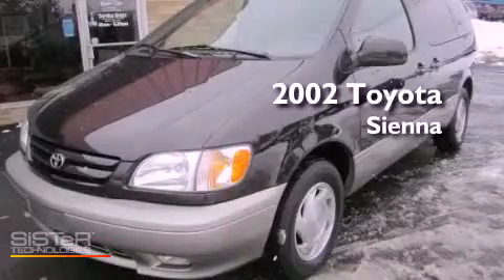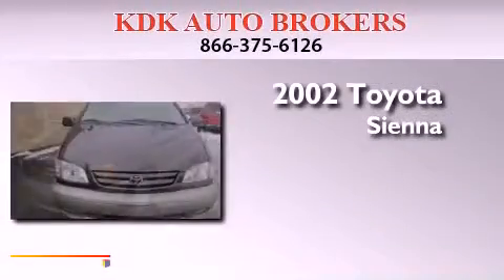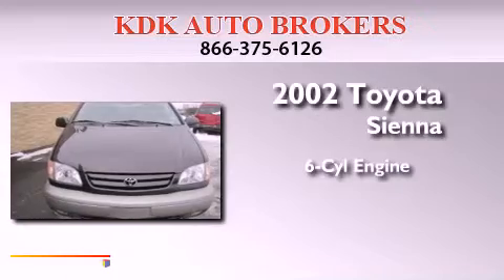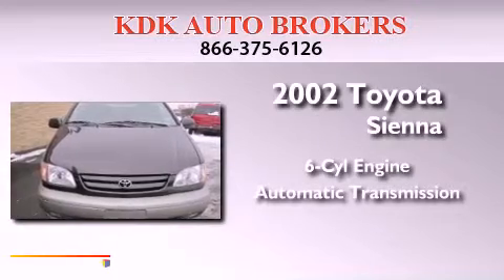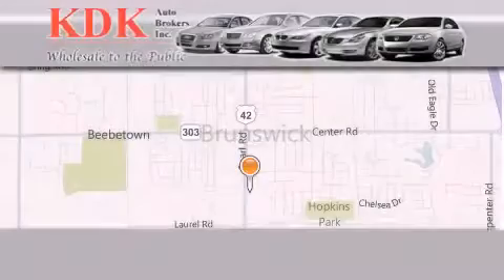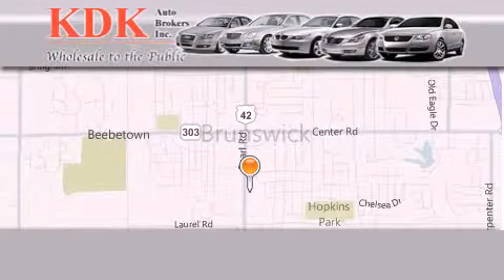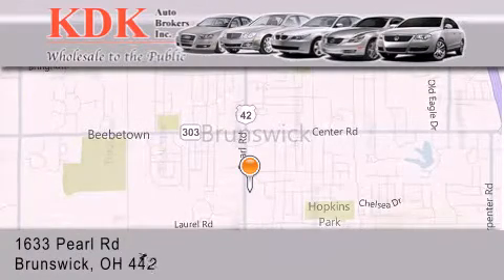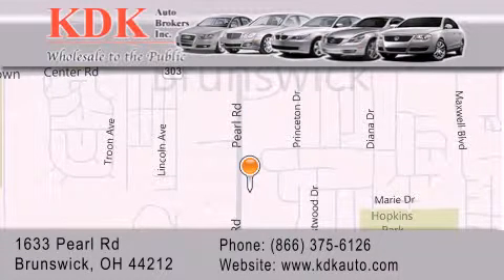2002 Toyota Sienna Akron OH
Year : 2002
 Make : Toyota
 Model : Sienna
 Engine : 3L 6-Cylinder
 Trans . : automatic
 Exterior : Black Walnut Pearl
 Miles : 170,174
 Interior : Oak
 Stock : 472128

 Pre-Owned 2002 Toyota Sienna Brunswick OH